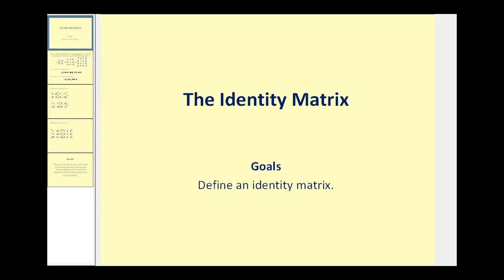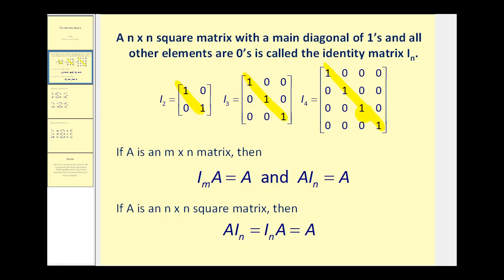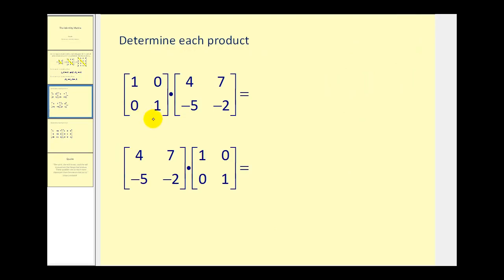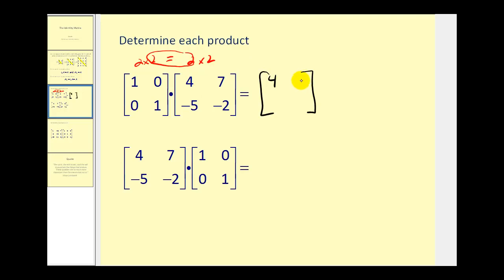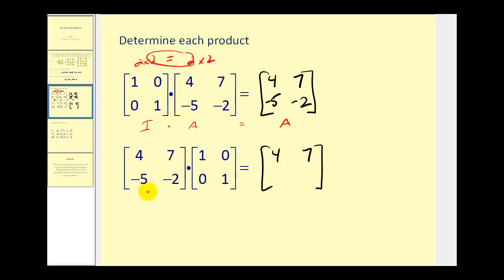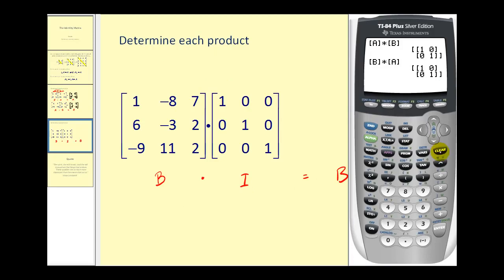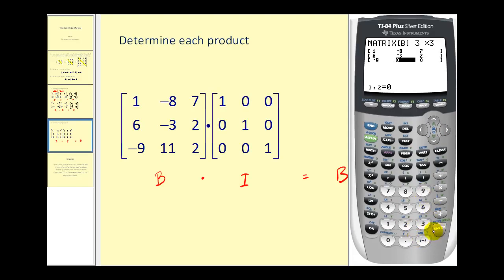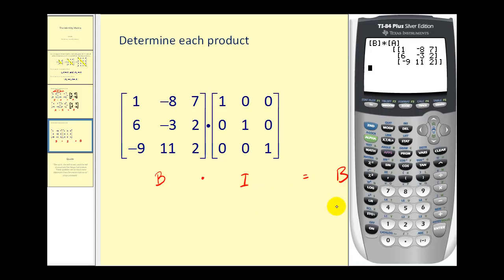The Identity Matrix